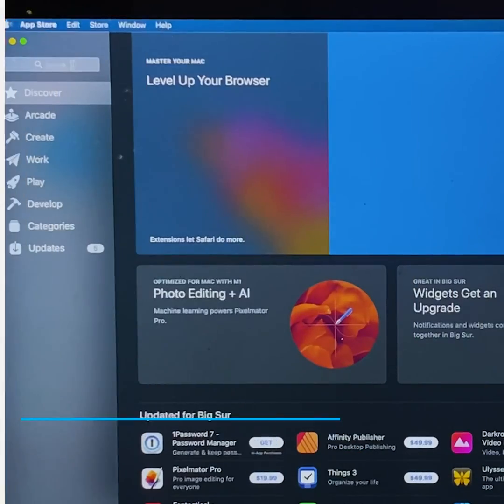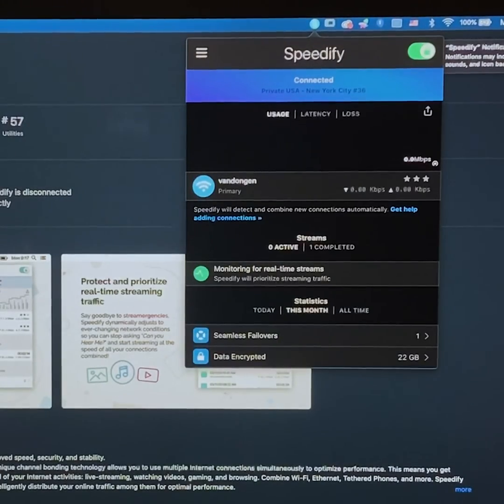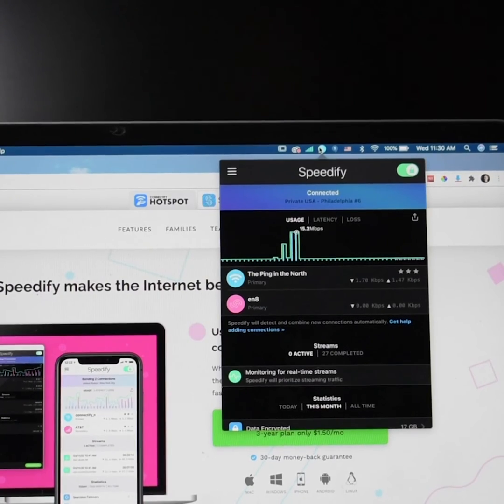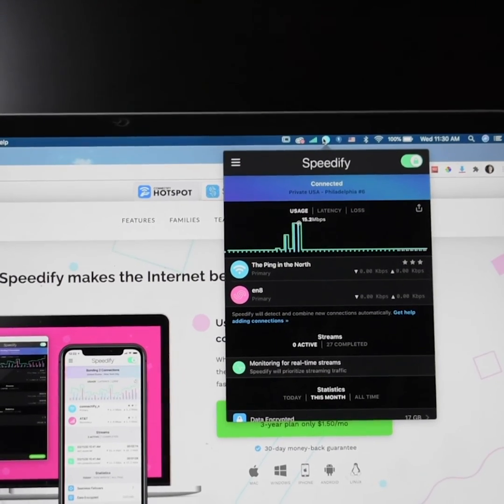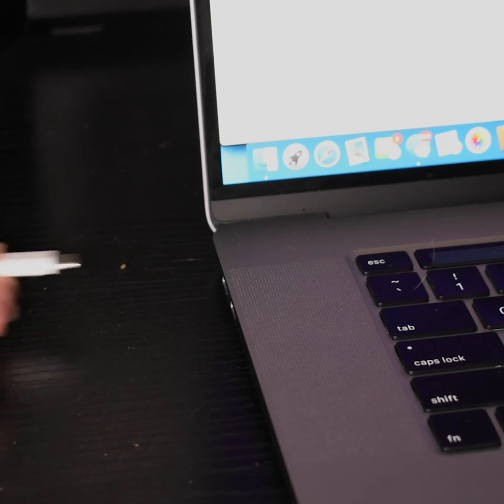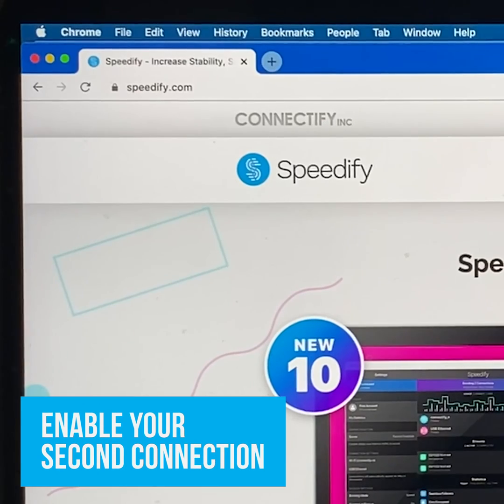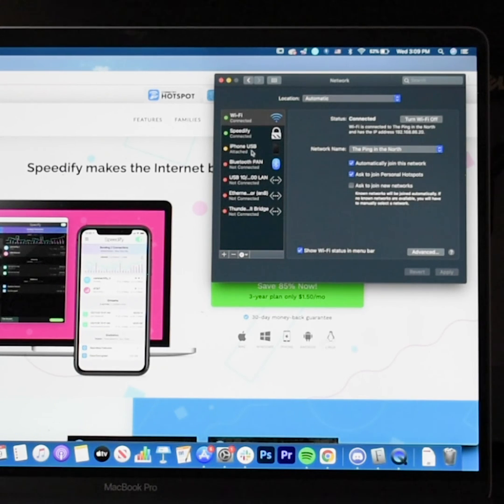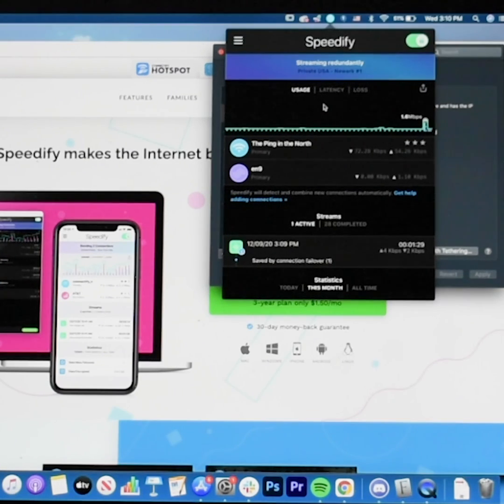How To Set Up Speedify on Mac and Use All Your Available Internet Connections at Once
In this video, we’ll show you how you can install and start using Speedify on your Mac. You'll be able to use all your available connections simultaneously for faster, more reliable and secure Internet.

Get Speedify from the Apple Store, Google Play Store or from our
Available for iOS, Android, macOS, Windows and Linux.

*** Requirements:
- your Mac computer / laptop
- Internet connections - e.g. home Wi-Fi / wired Ethernet, cellular connections via your smaprthone, etc.

*** Setting up Speedify on your Mac:
1. Search for and download Speedify from the Mac App store if you don’t already have it installed.
2. When you first open the app, you’ll see Speedify automatically connecting to the fastest available server! Once the switch turns green in the interface, Speedify is on.
3. You can either purchase a Speedify unlimited plan or sign into your Speedify account if you already have one. You can also use Speedify for free, but with a 2 GB data limit per month.

*** Using Speedify to combine all your available Internet connections at once on your Mac
If you add any additional internet connections to your computer, Speedify will automatically bond them together to boost your bandwidth and reliability. One way to bond a second connection is to tether a smartphone to your computer.
1. To tether an iPhone, first connect it to your computer with the charging cable. Go into your iPhone settings, then Personal Hotspot, and make sure your tethered hotspot is enabled.
2. Now you need to enable your iPhone as a second connection. To do this, open System Preferences on your Mac. Then click Network and select iPhone USB. If you don’t see it, click to add it. Since you are already connected to Wi-FI, your Personal Hotspot connection might not activate until you uncheck “Disable unless needed” under Status.
3. You should see the second connection pop up in Speedify to show that you are now bonding both internet connections together.

There are many other ways you can combine internet connections! Check out other videos on our channel for combining Internet connections.